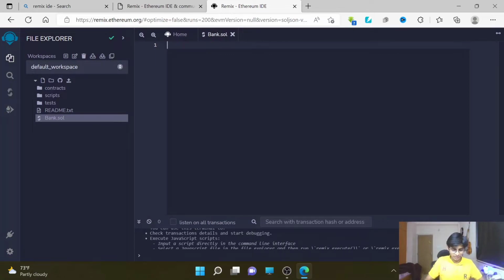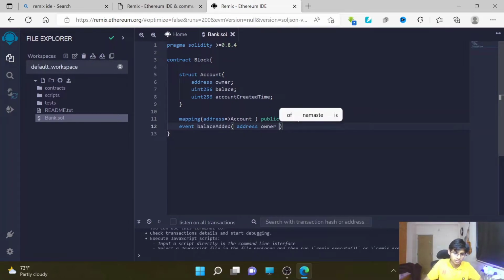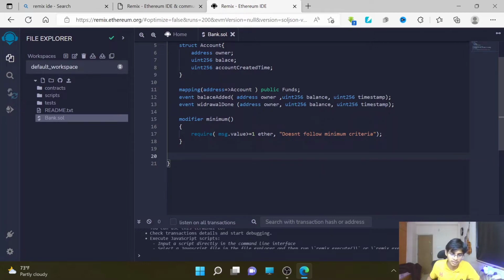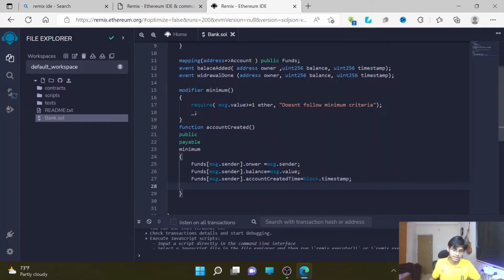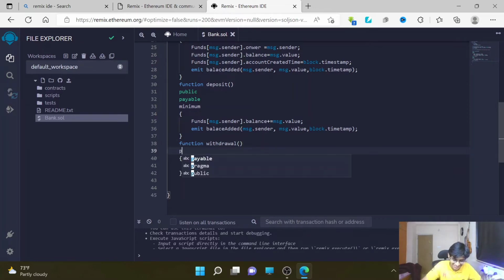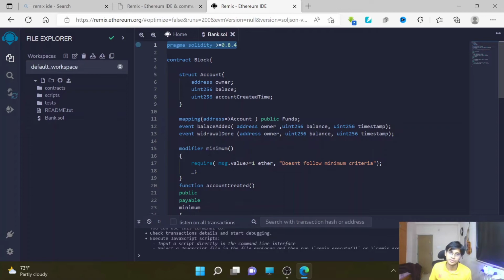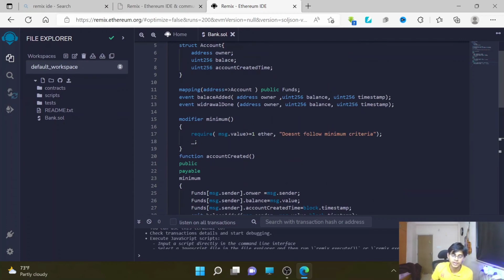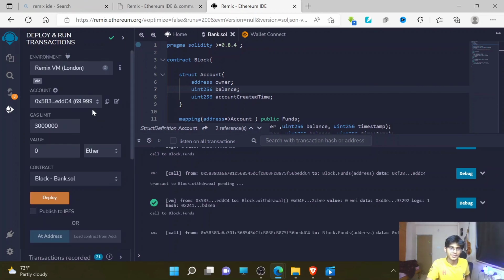How to make a Bank Application in Solidity ?